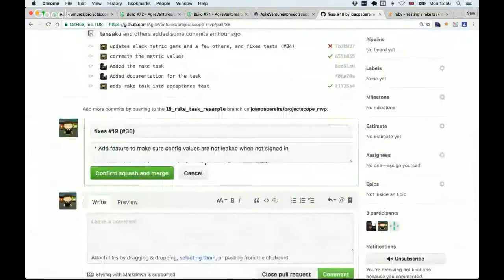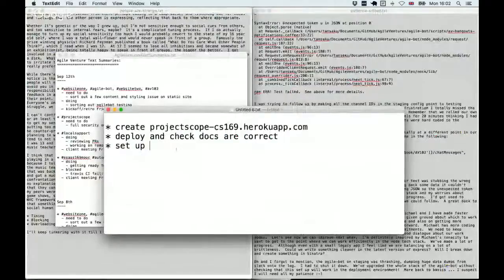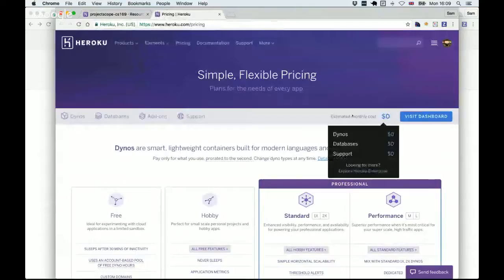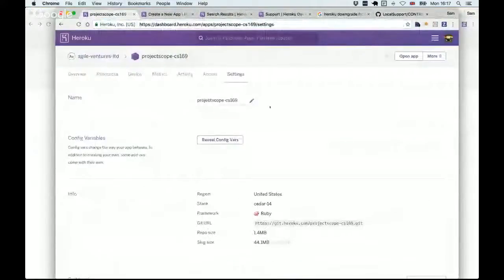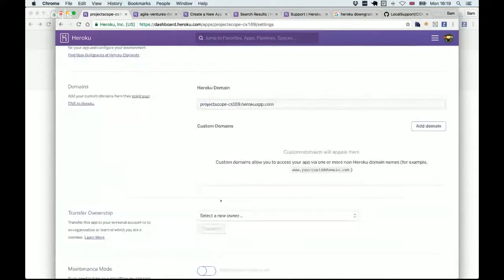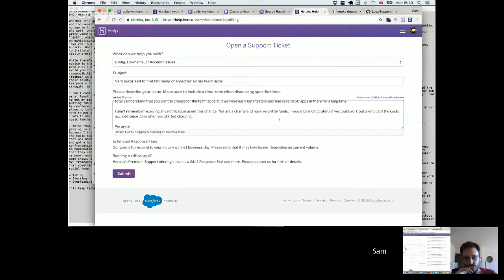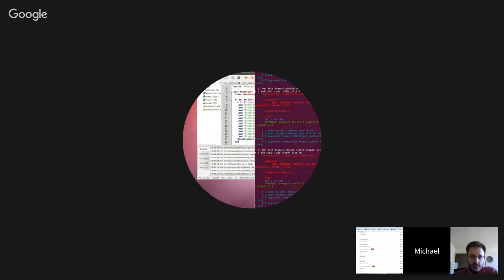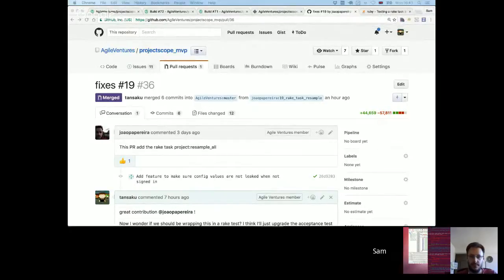PairProgramming on ProjectMetrics